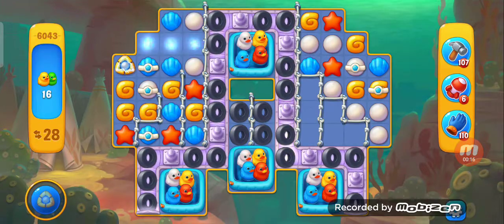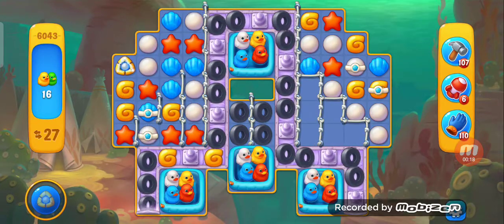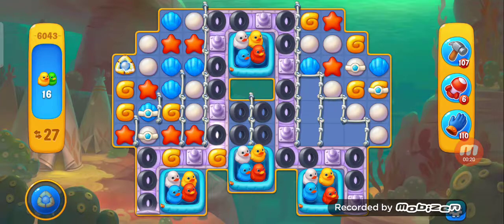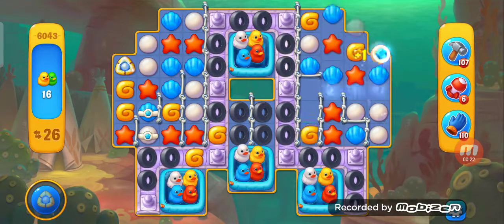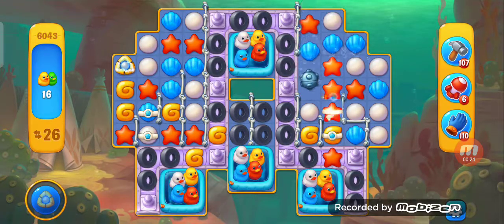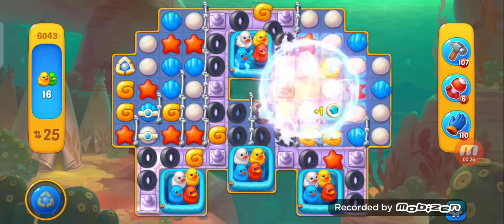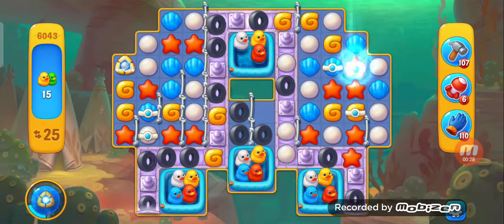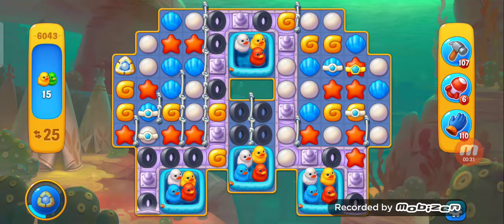Fishdom Level -6043